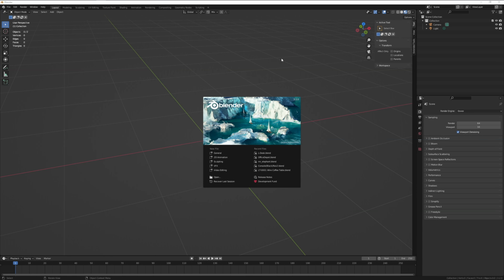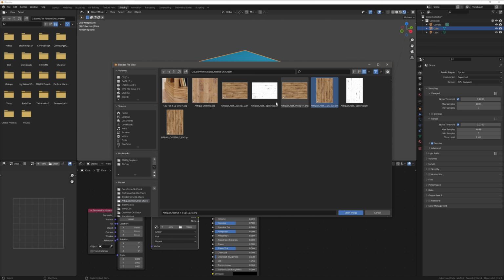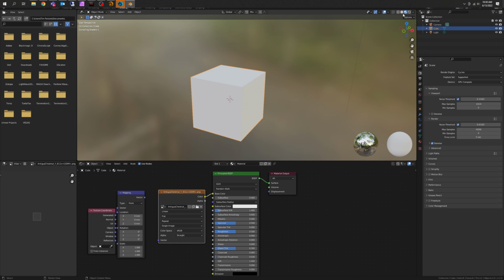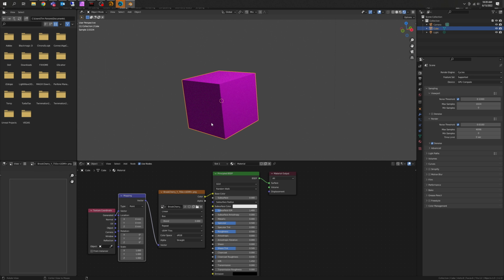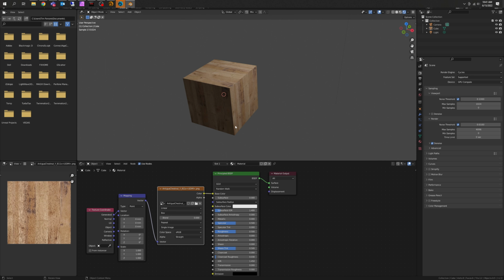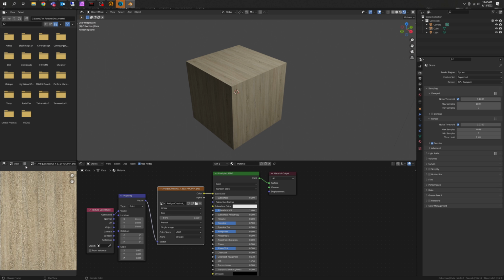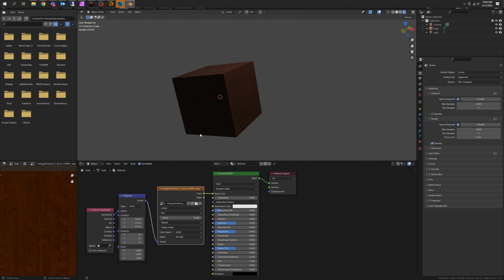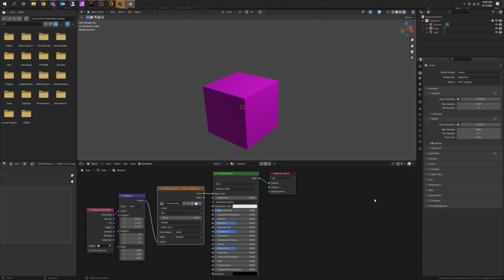Blender and images - Part 2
I made a video earlier of the problem but the volume was low and it may not have been as clearly described as I like, so I made another. :)